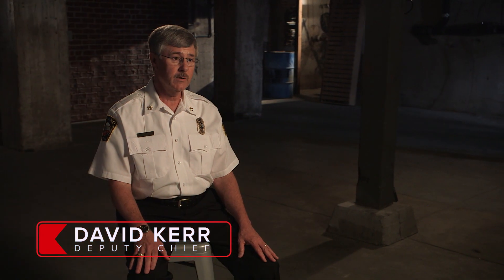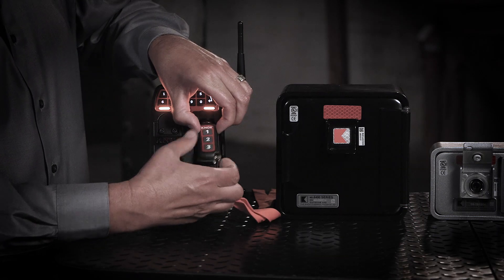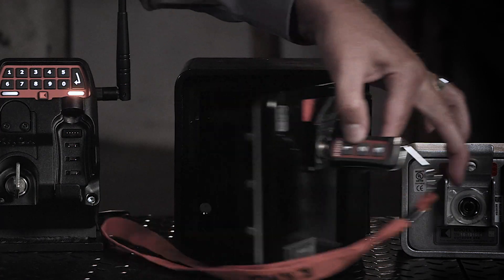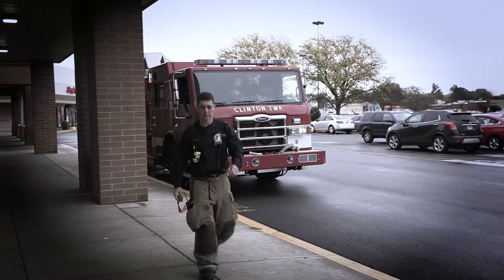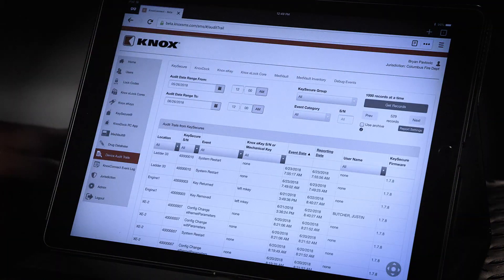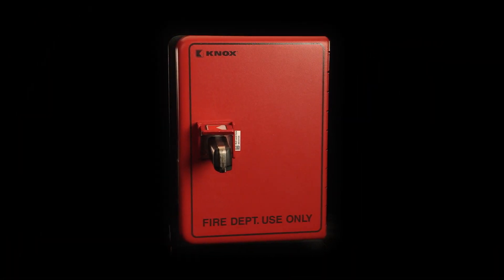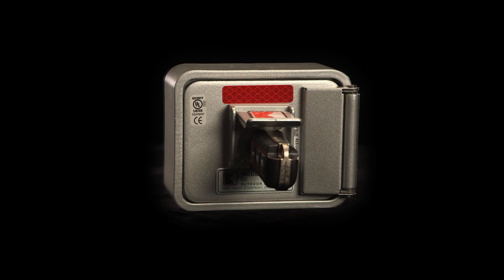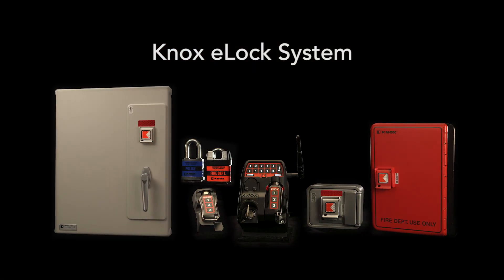Knox eLock System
A major leap forward in technology and innovation for rapid access, the Knox eLock System is the first complete electronic rapid access solution for emergency responders.

The Knox eLock System is designed for maximum security, access, and complete accountability while delivering the ruggedness and quality you have come to expect from the Knox Company.